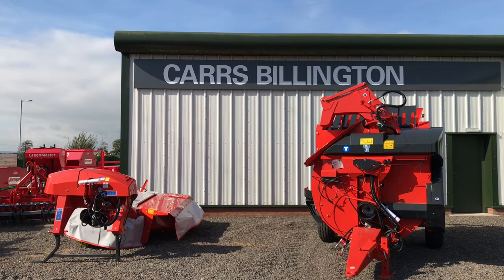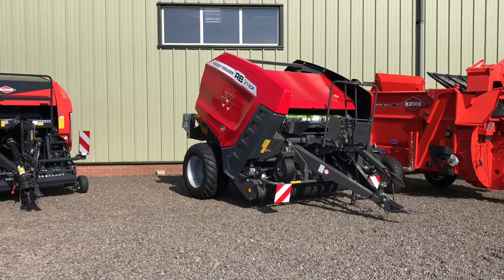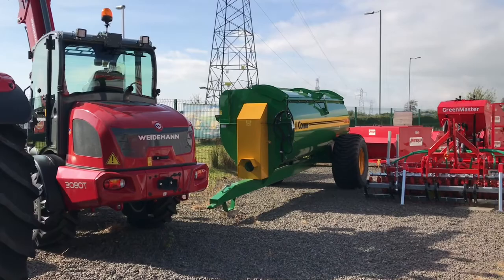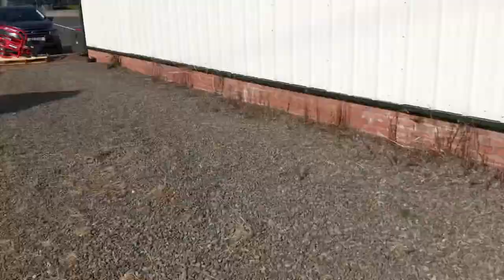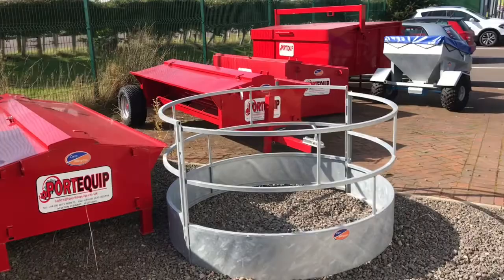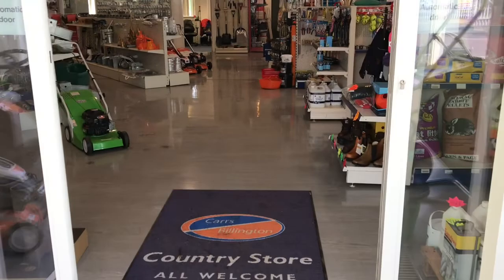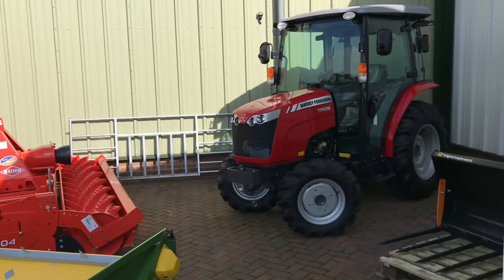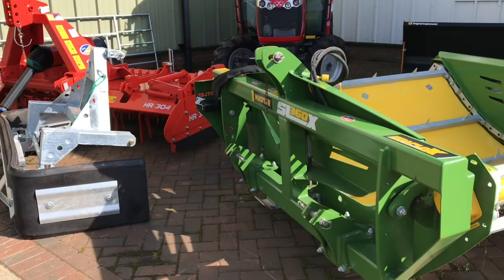Carrs Billington Annan What’s in the Yard 1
Video 1 filmed 19/9/19